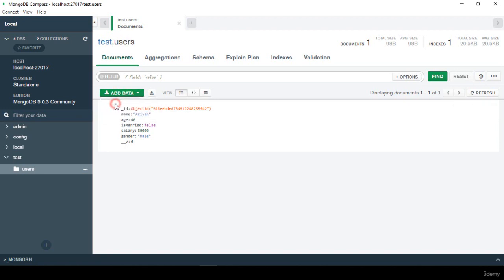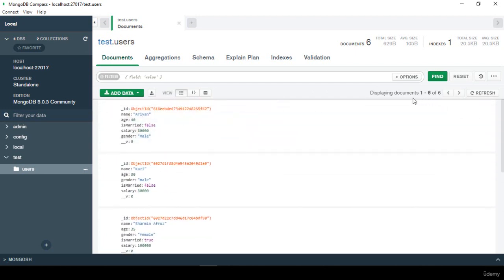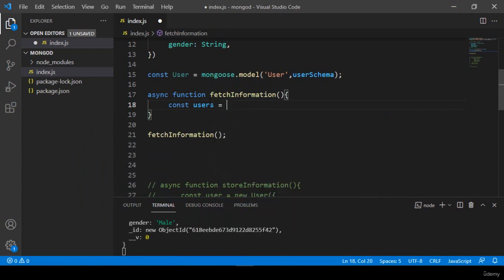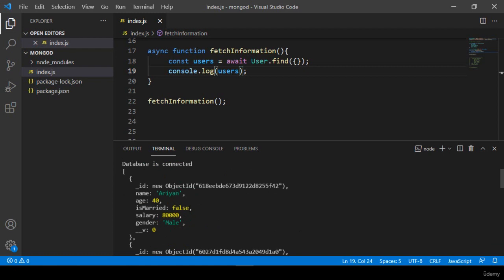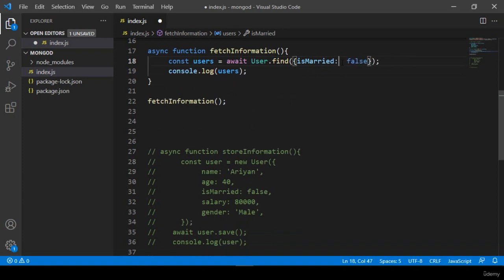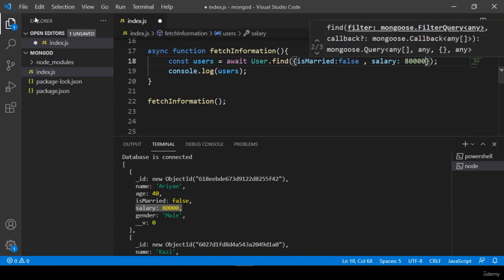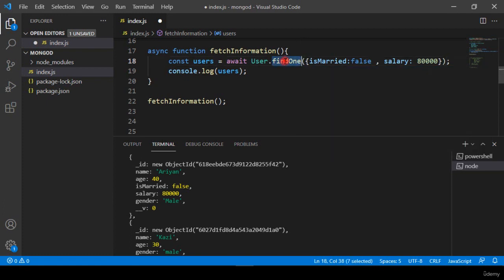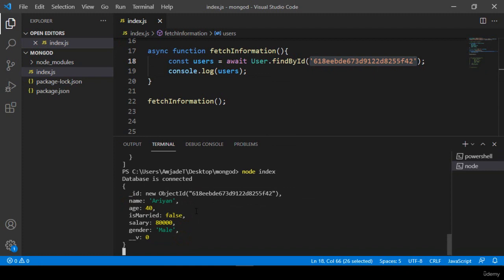JavaScript Full Stack Developer COURSE: Find documents in multiple ways